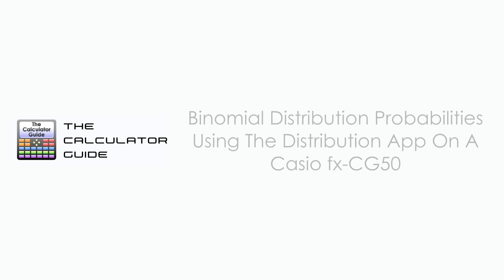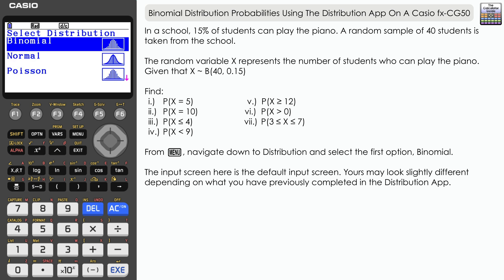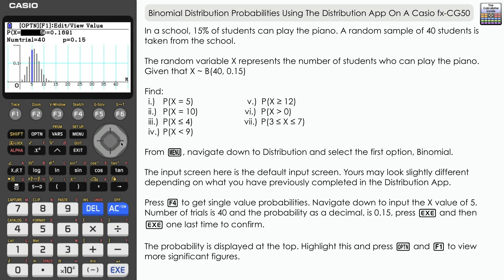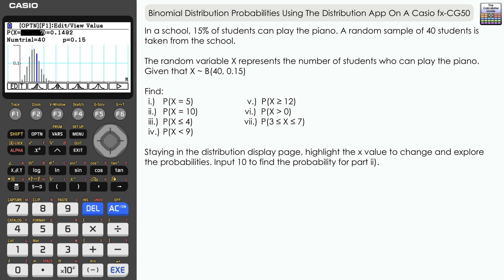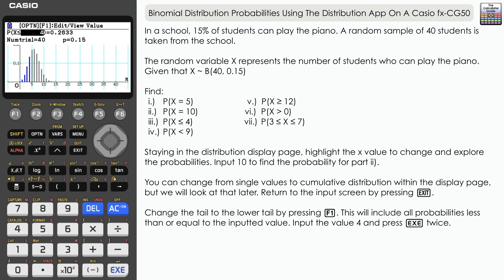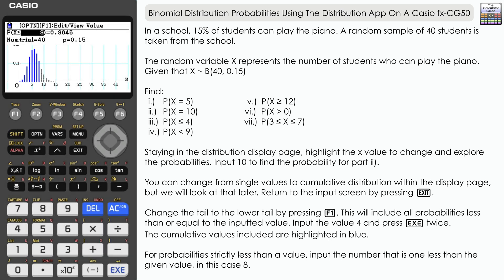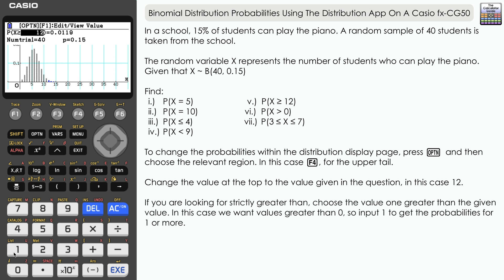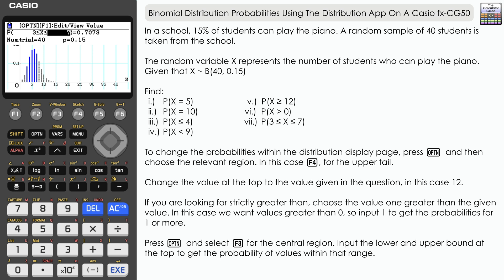Binomial Distribution Probabilities Using The Distribution App On A Casio fx-CG50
In this video, we explore finding different probabilities using the Binomial distribution in the Distribution App on a Casio fx-CG50 graphic calculator. We explore single values, lower and upper tail and central cumulative probabilities.